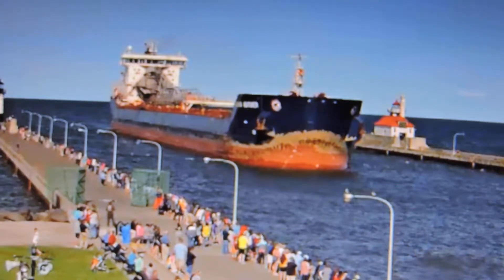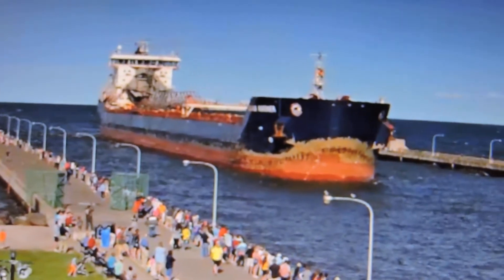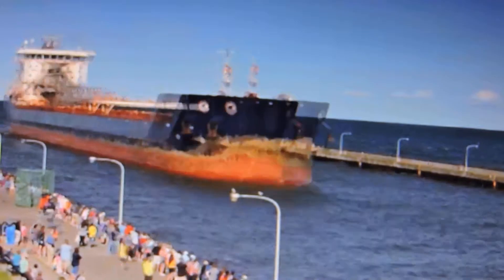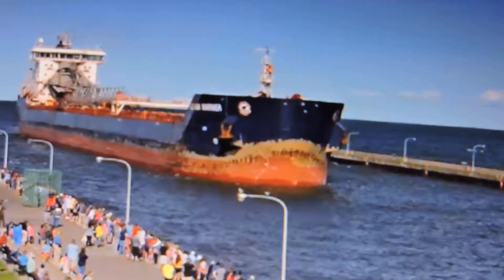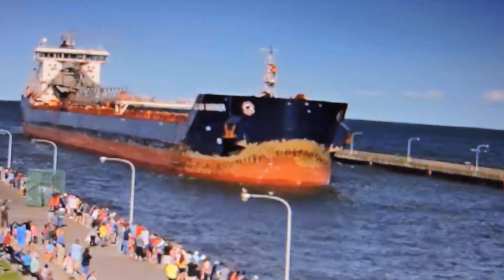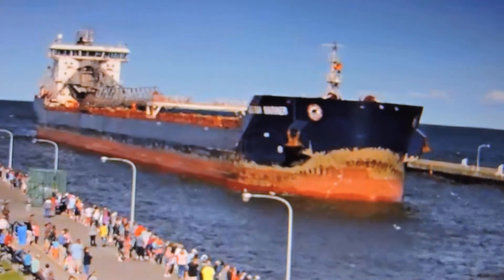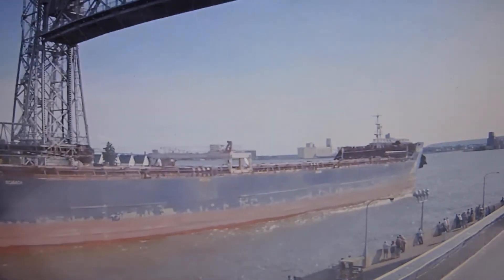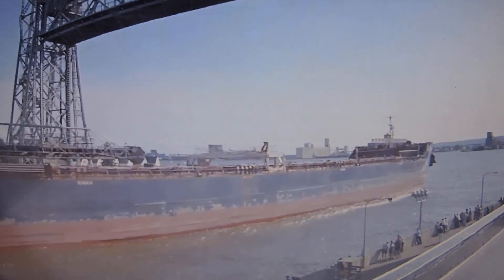Algoma Mariner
Algoma Mariner arrives in Duluth to discharge salt at the Compass Minerals Salt Dock.  She gave double salutes, but I missed the last one after I stopped filming.